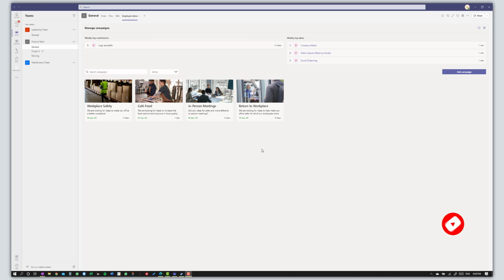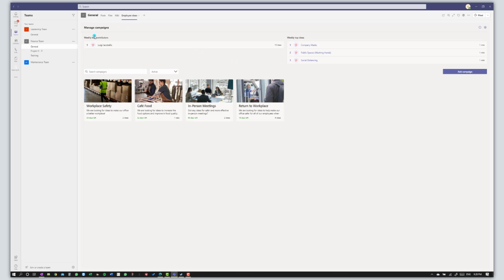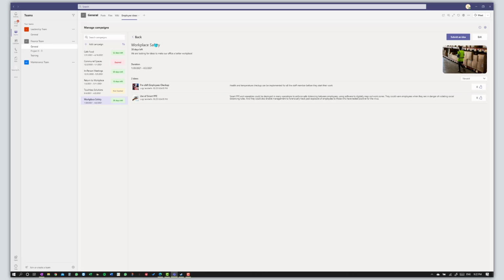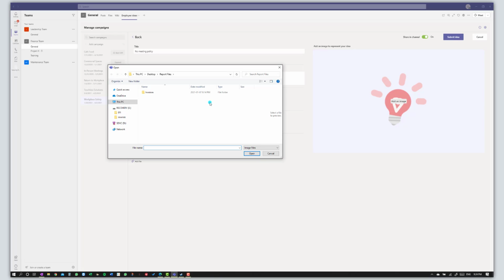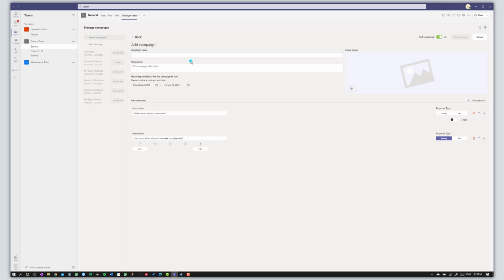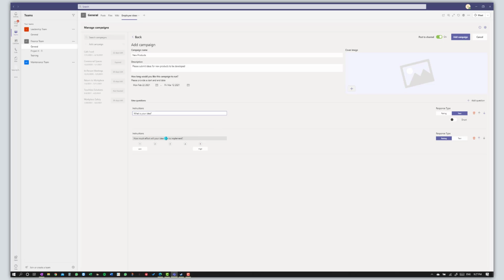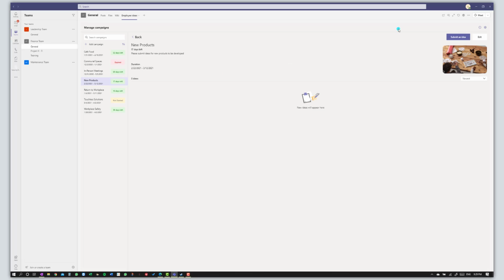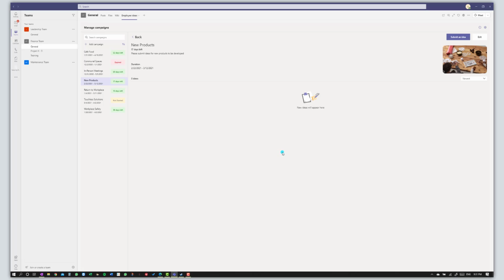How to Use the Employee Ideas App in Microsoft Teams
This tutorial will show you how to use the Employee Ideas Sample App in Microsoft Teams. The Employees Idea App in Microsoft Teams can be used to facilitate the collection, display, and prioritization of ideas, demands, features, and more from employees or other Teams users. Specifically, the Ideas App allows you to create submission forms with questions that you can use to collect ideas from other Teams users. Idea submission forms are organized into Campaigns which are groups of idea forms related to the same topic. Lastly, this app allows users to view and vote on ideas that they support. A sample app in Microsoft Teams is one that Microsoft developed it using its Power Platform to showcase the extensibility of Microsoft Teams when you use the Power Platform components such as Microsoft Power Apps and Microsoft Power Automate.

Timeline
0:00 - Start
0:05 - What is the Employee Ideas App in Microsoft Teams Used For?
0:05 - What is a Sample App in Microsoft Teams?
1:05 - How to Add the Employee Ideas App to a Channel in Microsoft Teams
1:45 - How to Navigate the Employee Ideas App in Microsoft Teams
2:30 - What are Campaigns in the Employee Ideas App in Microsoft Teams
3:15 - How to Vote for an Idea in the Employee Ideas App in Microsoft Teams
3:40 - How to Submit an Idea in the Employee Ideas App in Microsoft Teams
5:10 - How to Share an Idea in the Employee Ideas App as a Channel Post
6:10 - How to Create a Campaign in the Employee Ideas App in Microsoft Teams
7:00 - How to Add Questions to an Idea Form in the Employee Ideas App in Microsoft Teams
8:05 - How to Add a Cover Image to a Campaign in the Employee Ideas App in Microsoft Teams
9:35 - How to Configure the Employee Ideas App in Microsoft Teams
10:05 - How to Manage Existing Campaigns in the Employee Ideas App in Microsoft Teams
10:35 - How to Duplicate an Existing Campaigns in the Employee Ideas App in Microsoft Teams